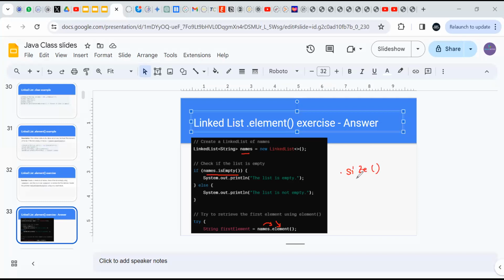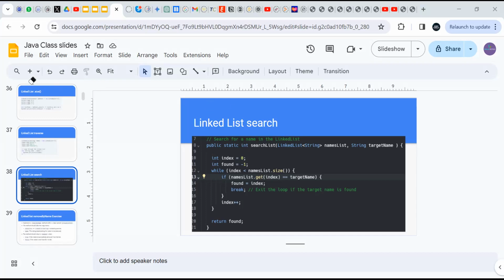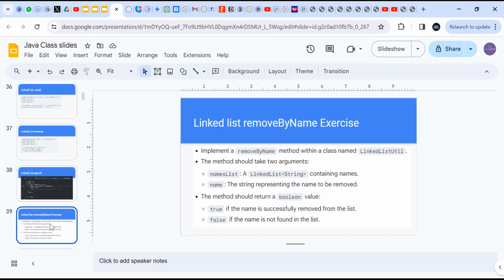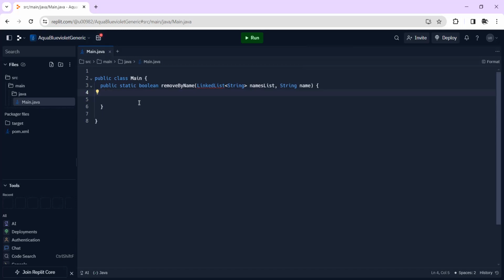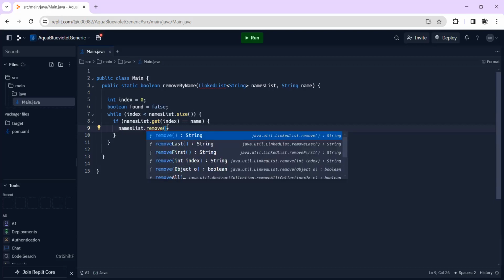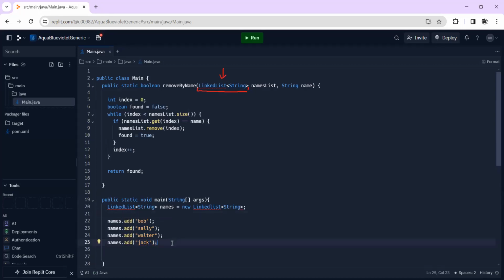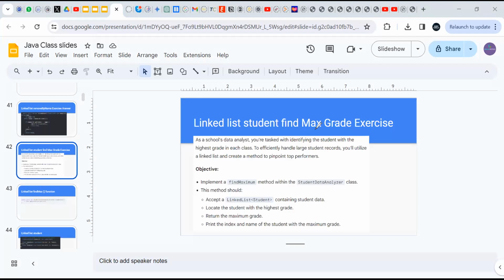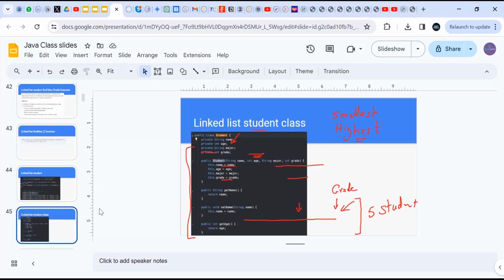IBDP CS OOP Java Class 1 (Part 3 - Iterating through a linked list & Deleting nodes practice ) - MY